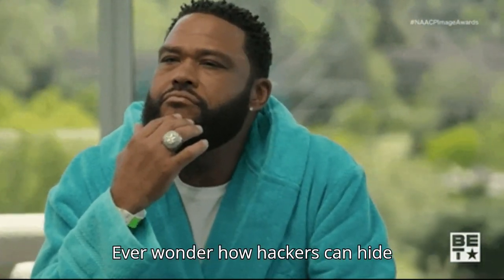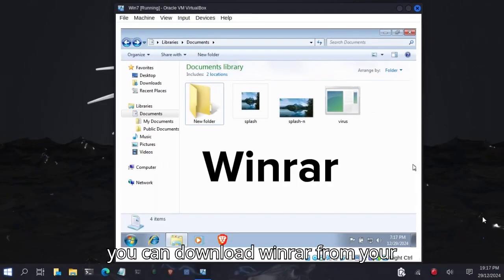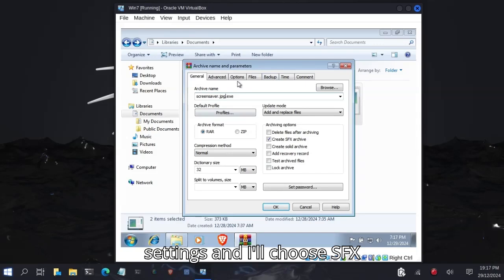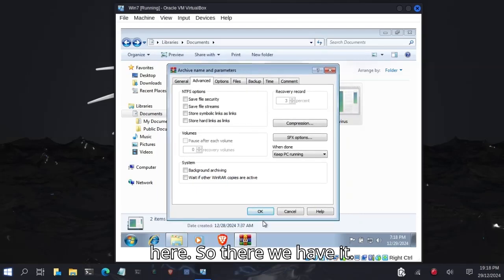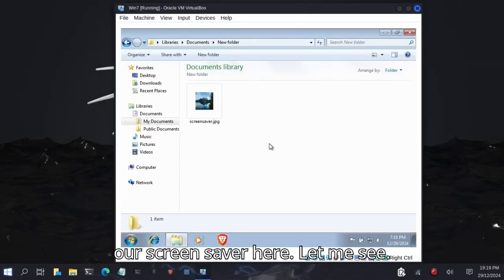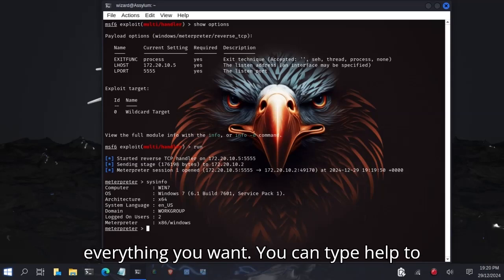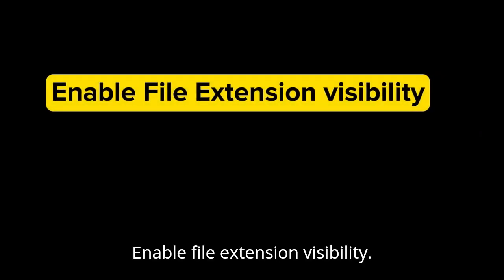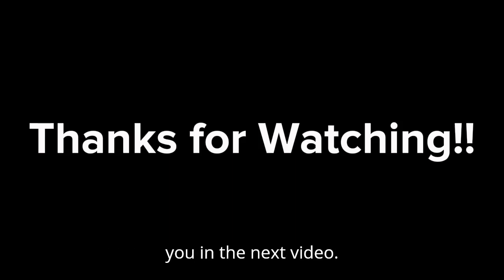Virus.jpg- Learn How Attackers Hide Payloads in Images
In this video, we explore the fascinating and alarming world of steganography—hiding malicious payloads inside image files. Learn how attackers use this technique to bypass detection and how you can safeguard yourself from such threats.

- Step-by-step guide to embedding a payload into an image.
- Tips and tools to analyze suspicious files.
- Essential measures to detect and defend against this technique.

This tutorial is perfect for cybersecurity enthusiasts, CTF players, penetration testers, and anyone curious about how attackers think and operate.

🔒Stay Secure:
- Avoid downloading images from untrusted sources.
-Use advanced malware scanners and analyze files with tools like ExifTool.
- Always practice good cybersecurity hygiene!

💬 **Have Questions?

Key Chapters
00:00 - Intro
00:46 - Embedding and Testing
04:37 - Protective Tips
05:20 - Outro